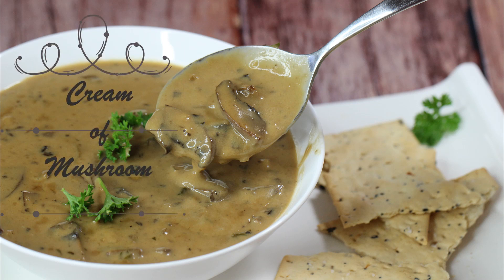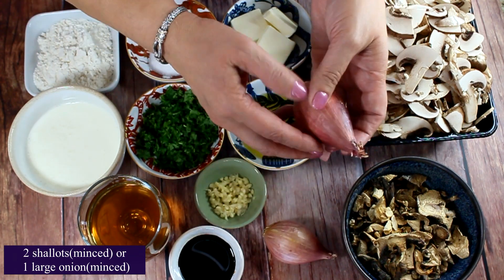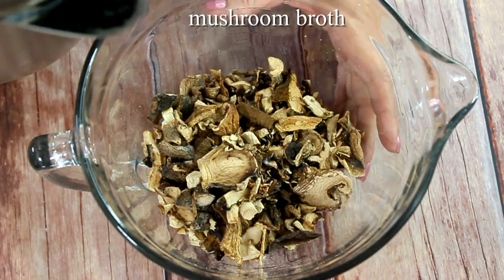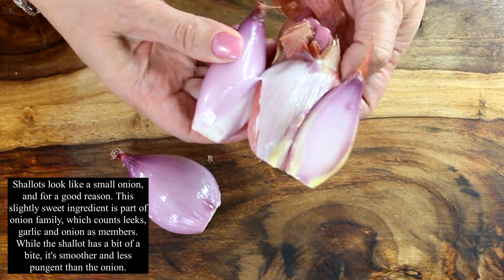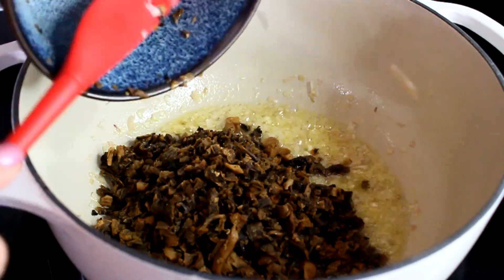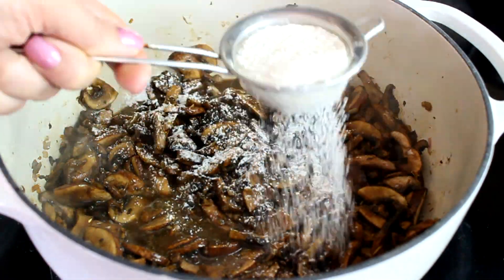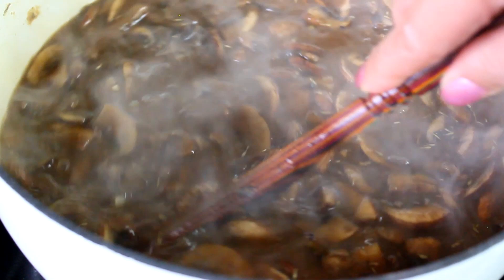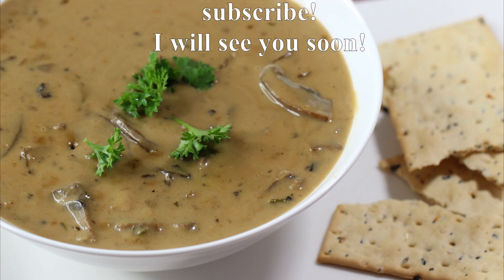Cream of Mushroom Soup! Two secret ingredients to make it taste AMAZING!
Cream of mushroom soup is everyone's favorite for sure.
Creamy and silky, this amazing soup is not that difficult to make.

Ingredients:
2 cups dry mushrooms(optional)
1½lb/750g/25oz baby bella mushrooms(sliced)
4 tbsp butter
2 tbsp olive oil
2 shallots(minced)
4 cloves garlic(minced)
1½ cup Marsala wine
6-8 tbsp flour
5-6 cups mushroom broth or chicken broth
1 cup heavy cream
1 small bunch parsley(chopped)
salt pepper to taste
½ tsp dry thyme(optional)
2 tbsp dark soy sauce
(preferably mushroom flavor)

Method:

Prepare mushroom broth by pouring boiling water over them.
Chop hydrated mushrooms finely. Set aside.
2 cups of assorted dried mushrooms will make you 6 cups of mushroom broth. You can use store bought instead or add chicken broth.

Keep in mind that amount of flour and broth will depend on the size of your pot. I had 7 qt pot. Added 8 tbsp of flour to 6 cups of broth.

In a cast iron pot heat up olive oil and butter and add minced shallots.
Sauté until softened(about 2-3 minutes), add minced garlic and sauté for 1 minute.

Add hydrated mushrooms and sauté.
Add slices baby bella mushrooms, close lid and let steam for 5 minutes,
occasionally mix.
Add spices, dark soy sauce and Marsala wine, cook along.
Gradually add flour and mix so it does not clump up.
Cook for less than a minute. It will turn into very thick paste.
Add broth and mix.
Cook on simmer for 20 minutes.
Your soup will thicken up.
Turn off the heat and add cream.
Adjust seasonings.
At the end add chopped parsley and let soup rest for 20-30 minutes.
As it rests it will thicken out even more(keep this in mind and make it slightly runnier in the beginning).

Nastassja:)